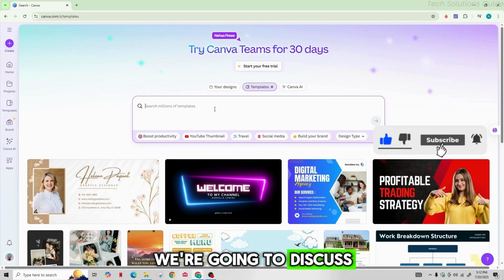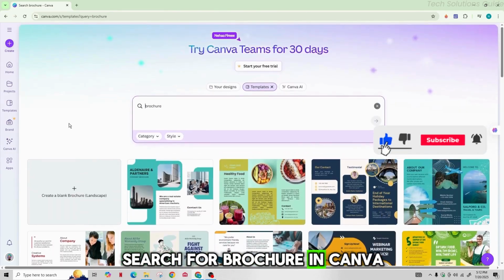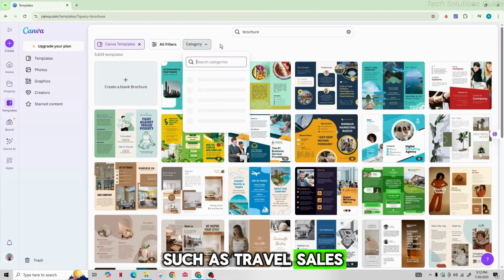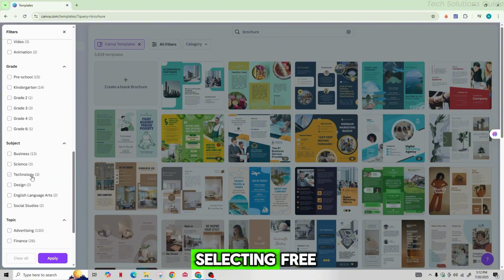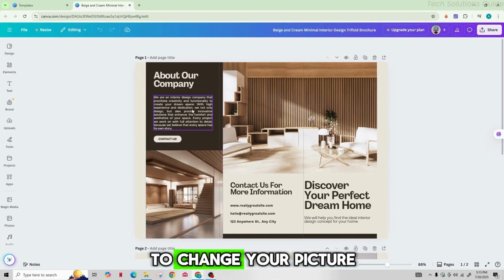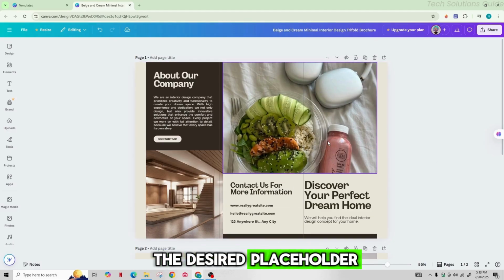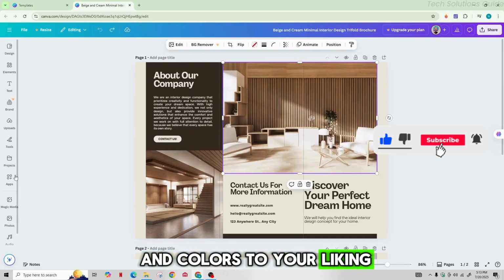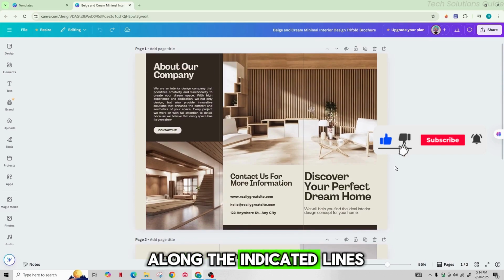How to Create a Brochure in Canva | Make Brochure Online (2025)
Need to design brochures easily? This 2025 tutorial shows you how to create a brochure in Canva. Learn how to choose templates, customize designs, and export for print or digital use.

Timestamps:
0:00 Introduction
0:10 How to Create a Brochure in Canva